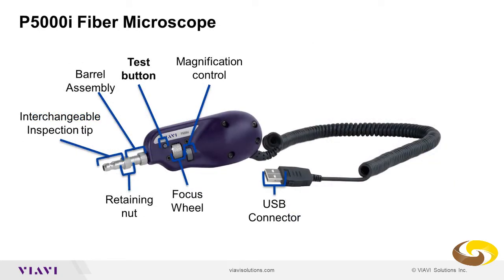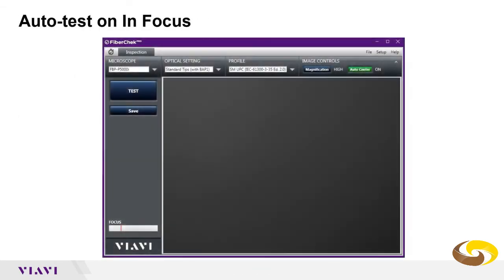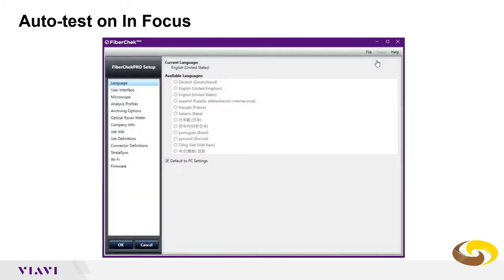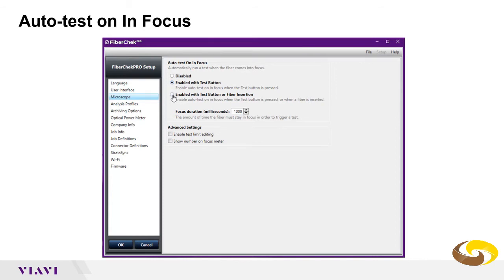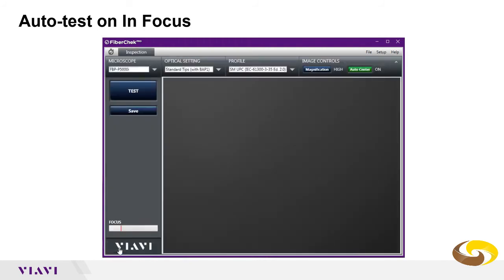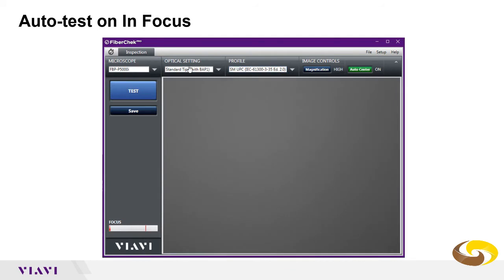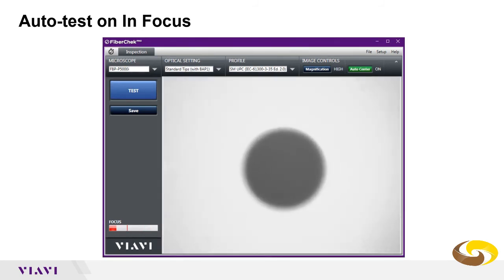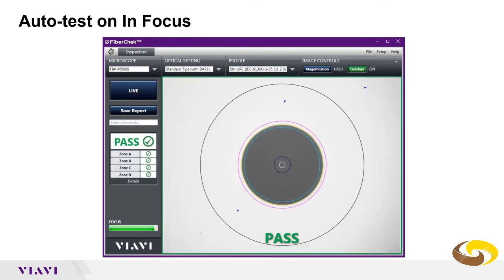Viavi P5000i Fiber Microscope Auto test on In Focus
The P5000i makes it quick and easy to ensure that every connection on your network is clean and optimized

Applications
✔ Ensure physical layer performance by guaranteeing fiber connectivity meets industry standards
✔ Instantly capture, analyze, and grade fiber end face images and obtain a ✔PASS/FAIL result according to pre-configured criteria setting
✔ Standardize fiber inspection, analysis, and grading process throughout fiber network

Kami juga secara aktif mempromosikan produk baru